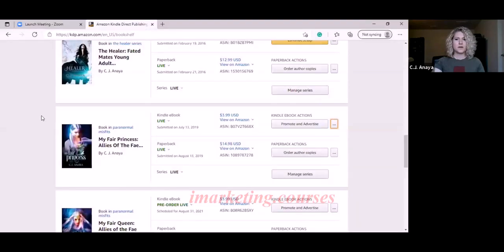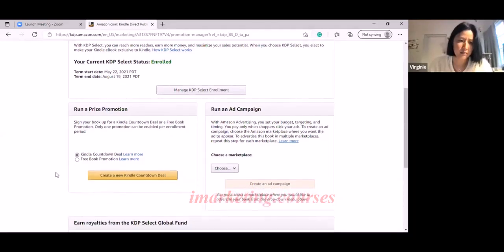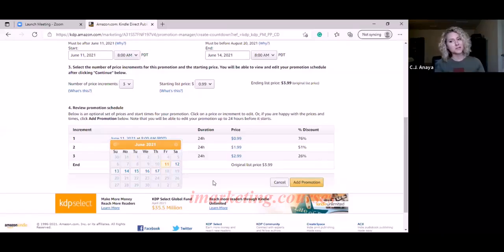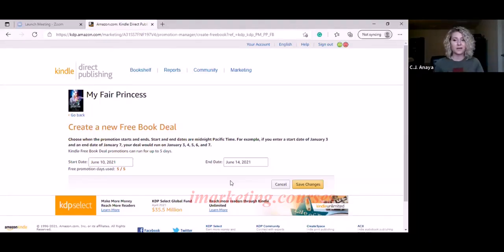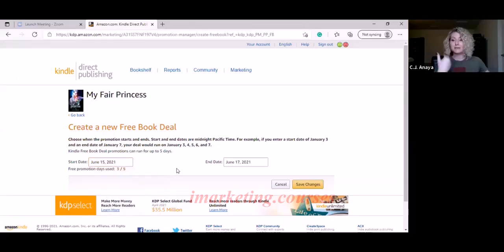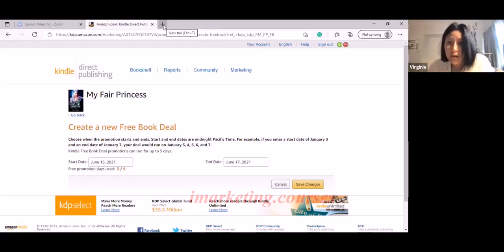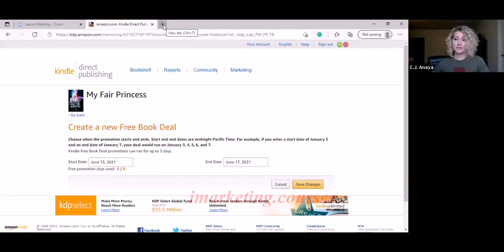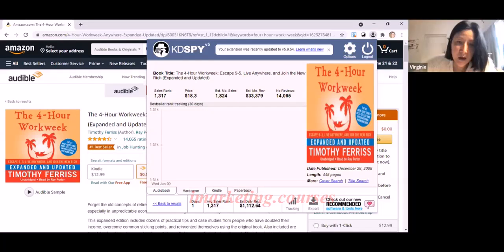How To Enroll Your Books On Kindle Select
As of my last update in September 2021, "Kindle Select" refers to the Kindle Direct Publishing (KDP) program offered by Amazon. It allows authors and publishers to enroll their eBooks in the KDP Select program for certain benefits and promotional opportunities. While Kindle Select is not specifically designed for book research, it can be a useful platform to gather insights and data for research purposes. Here's how you can use Kindle Select for book research:

1. Enroll your book in KDP Select: If you are an author or publisher, you can enroll your eBook in KDP Select through your Amazon KDP account. This requires making your eBook exclusive to Amazon for a 90-day period. During this period, your eBook cannot be available for sale or distribution through any other platform.

2. Utilize Kindle Unlimited (KU) and Kindle Owners' Lending Library (KOLL): When your book is enrolled in KDP Select, it becomes eligible to be included in Kindle Unlimited and Kindle Owners' Lending Library. Kindle Unlimited is a subscription service that allows readers to borrow and read an unlimited number of eBooks for a monthly fee, while KOLL allows Amazon Prime members to borrow one eBook per month for free.

3. Monitor reader behavior and reviews: As your eBook becomes available through Kindle Unlimited and Kindle Owners' Lending Library, you can track reader behavior and engagement. You can see how many readers are borrowing and reading your book and also check the reviews and ratings provided by readers.

4. Identify trends and patterns: By analyzing reader behavior, reviews, and ratings, you can identify trends and patterns in your book's performance. You can learn which sections of your book are resonating with readers, what aspects of your writing style are appreciated, and what areas might need improvement.

5. Engage with readers: Kindle Direct Publishing allows you to interact with readers through the Author Central platform. You can respond to reader reviews, answer questions, and engage in discussions related to your book.

6. You can use these promotions strategically to gather more data, gain exposure, and potentially increase the number of reviews and ratings for your book.

7. Analyze data and incorporate findings into your research: Based on the insights gathered through Kindle Select, you can incorporate relevant findings into your book research. For example, you might gain insights into reader preferences, popular genres, or successful marketing strategies.

Remember, using Kindle Select for research might be limited to the data available on the platform, which pertains to Amazon's user base. It may not provide a comprehensive view of the entire book market. Additionally, any research conducted should comply with ethical guidelines and respect reader privacy.

Please note that Amazon's programs and offerings may have evolved since my last update.